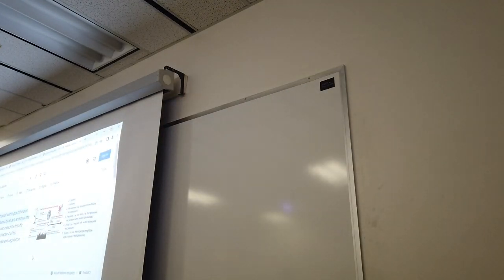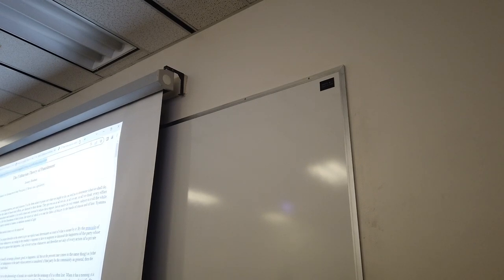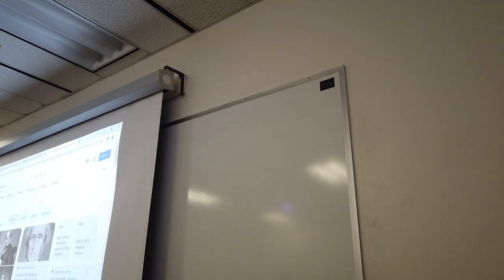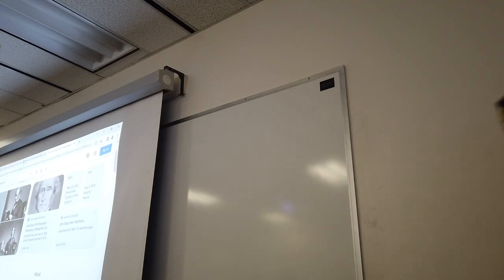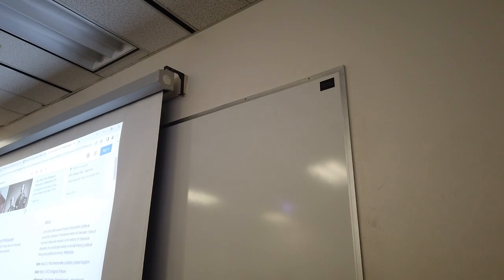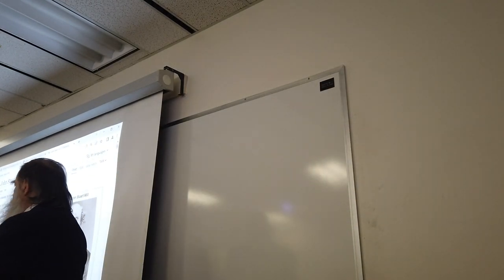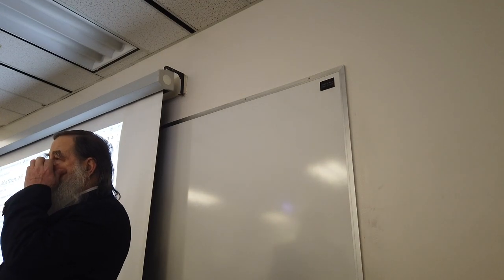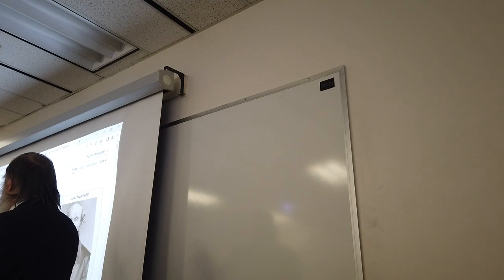Intro to Philosophy 21c/30 2023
Video three for class 21 for Spring 2023